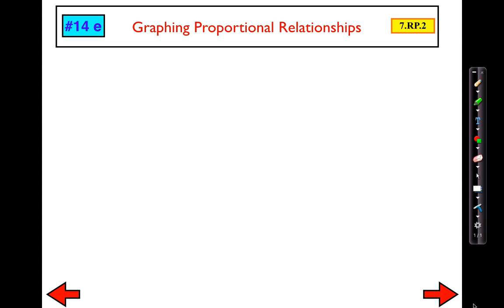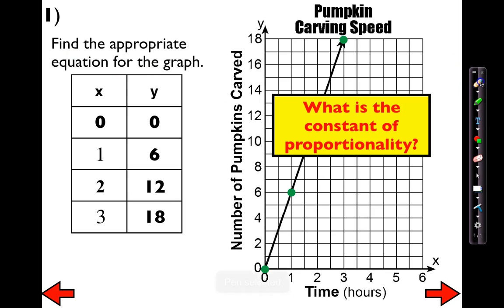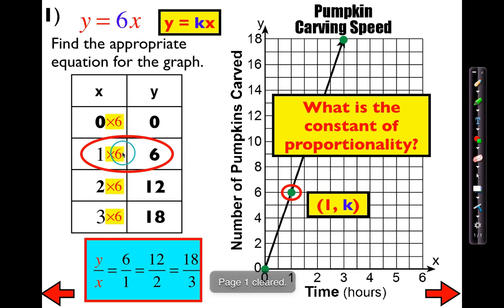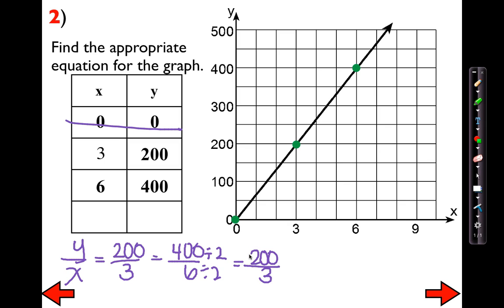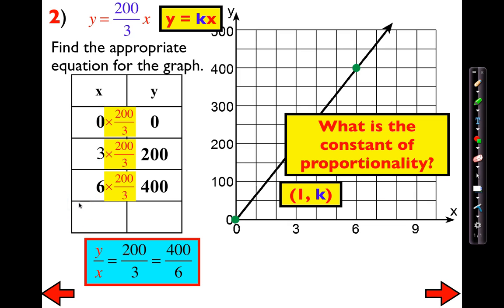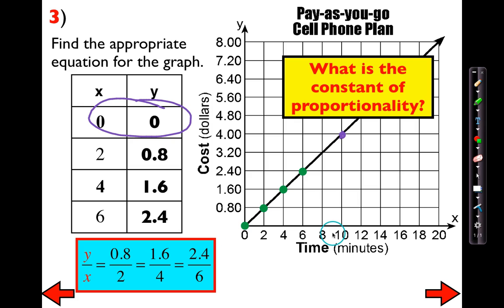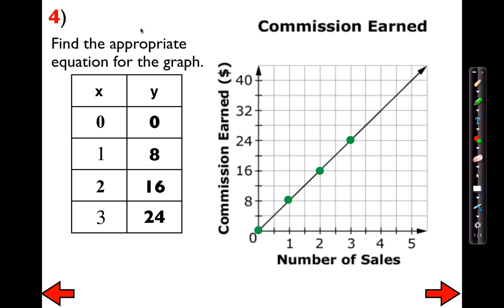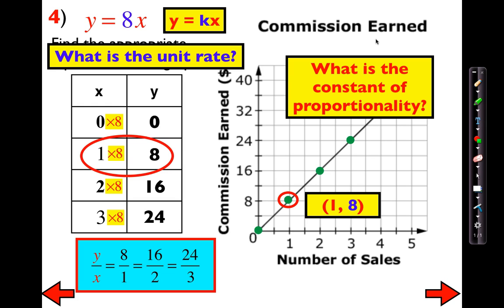Graphing Proportional Relationships Day 2